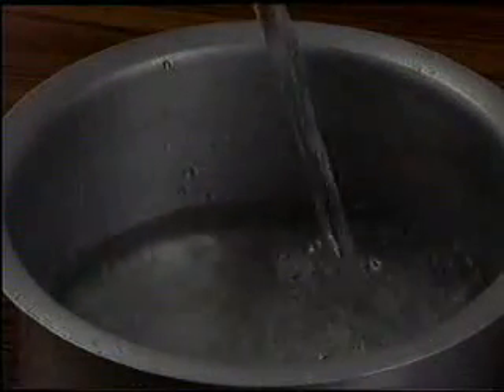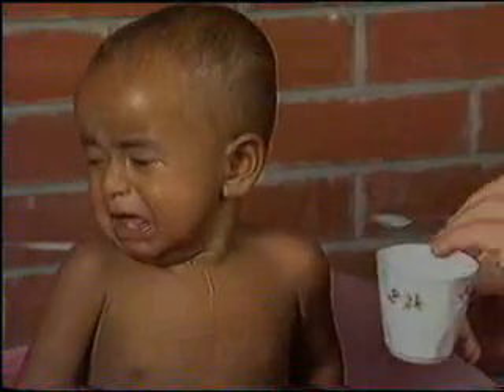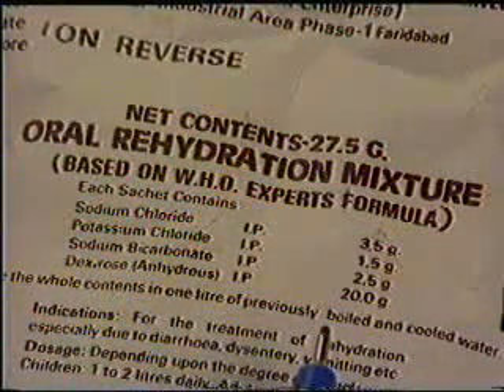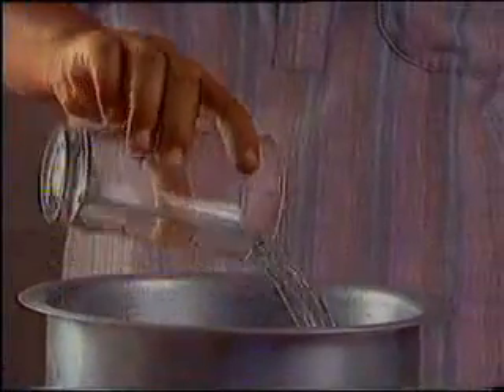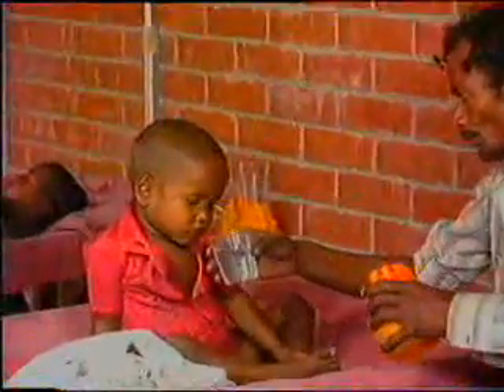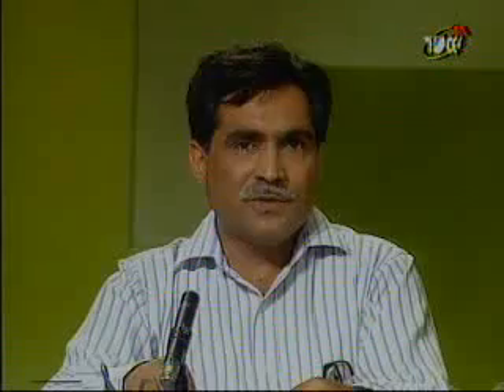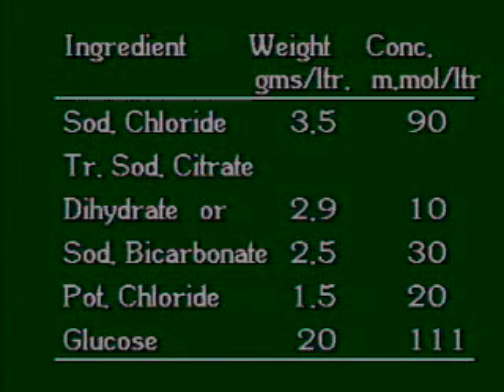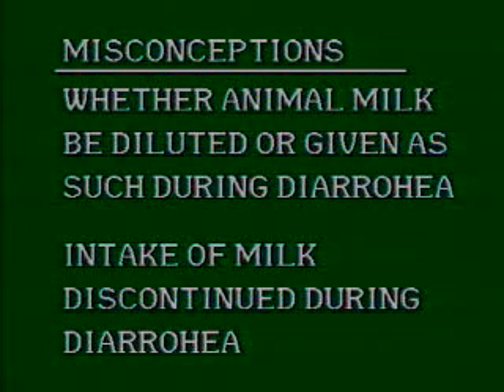Management of Diarrhoea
Post Graduate Diploma in Maternal & Child Health(PGDMCH):
MME-103 Child Health